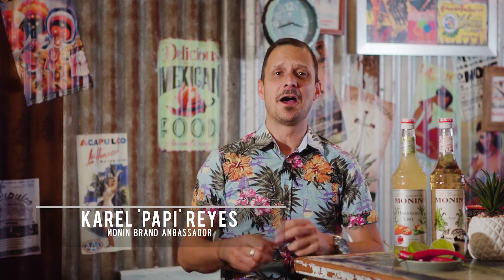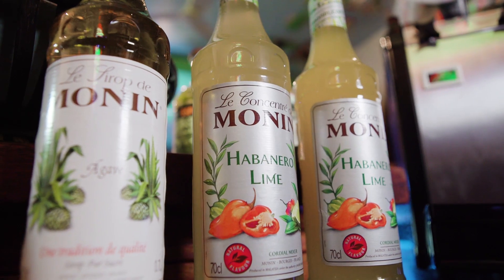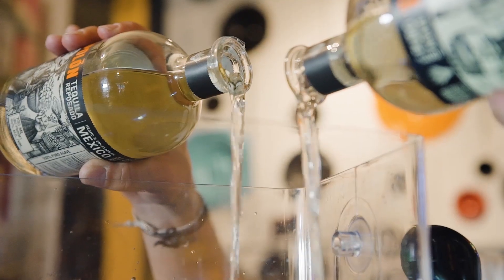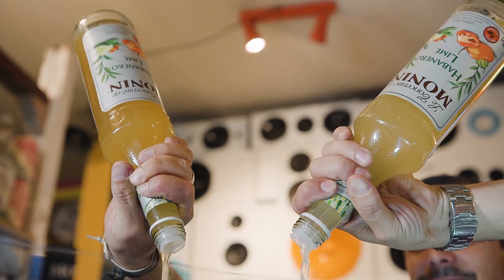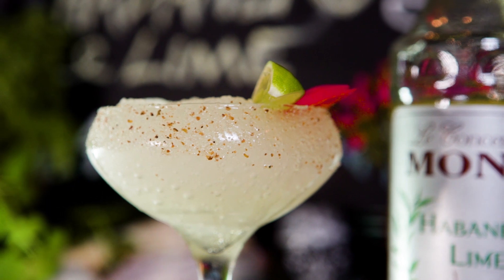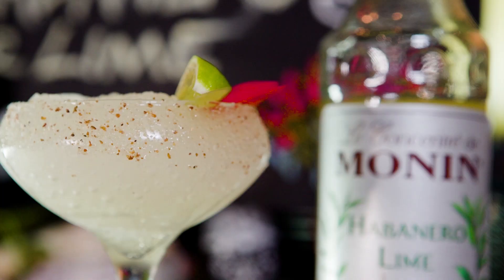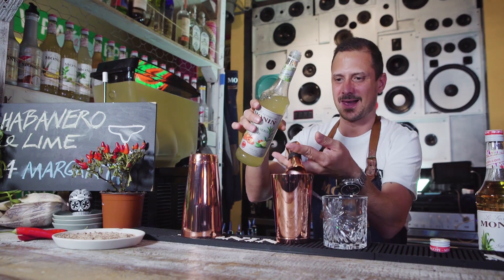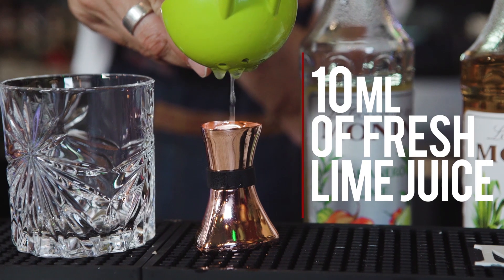TOMMY’S HABANERO & LIME MARGARITA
That’s right. Habanero and Lime Margaritas. Areebah!